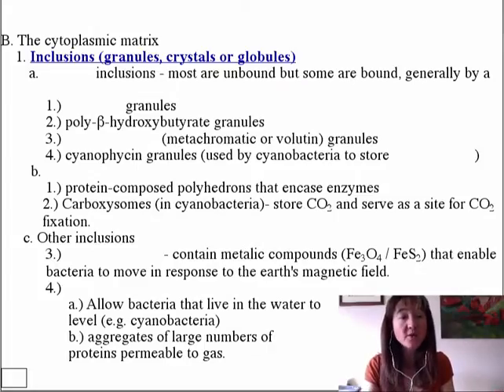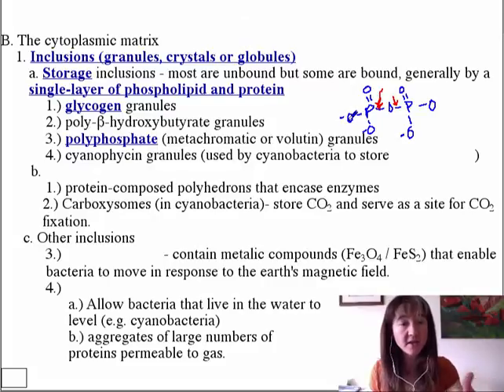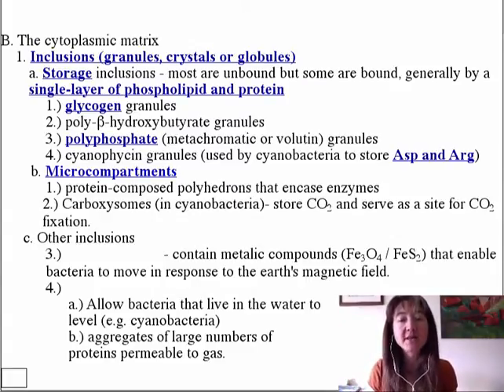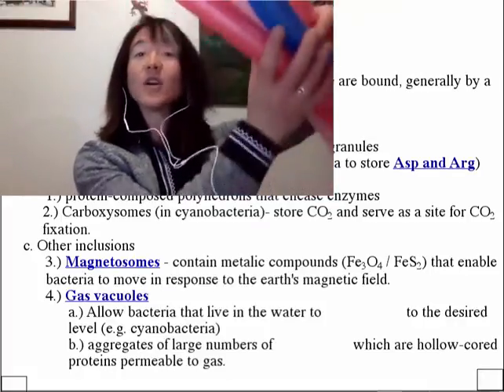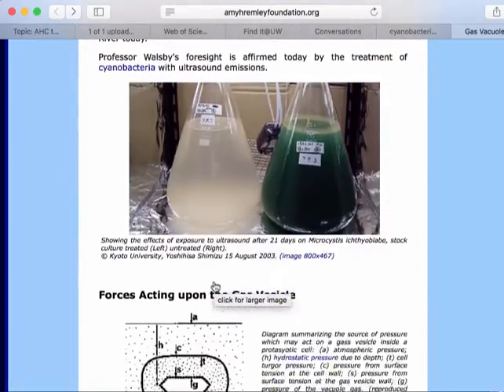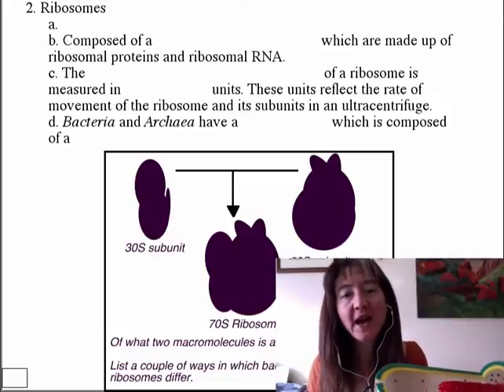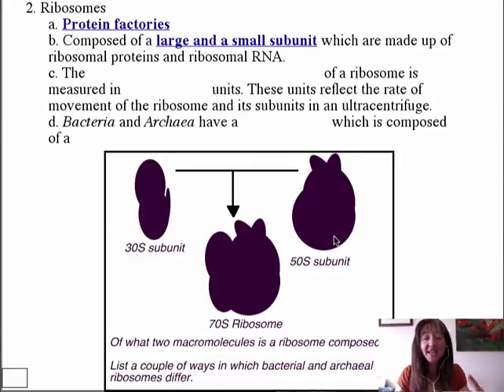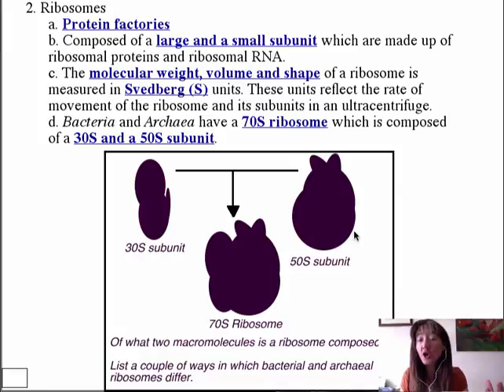Bacterial Cell Structure Part3